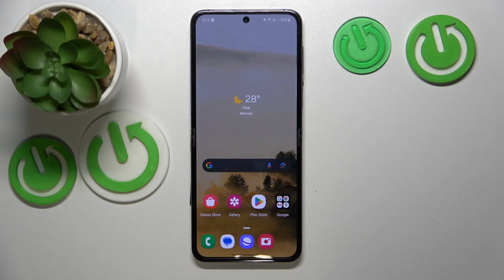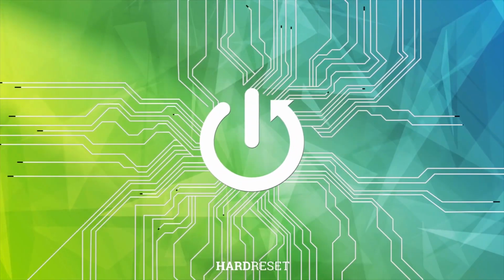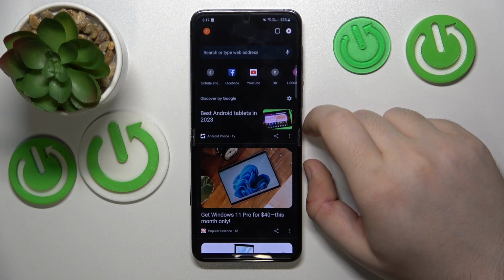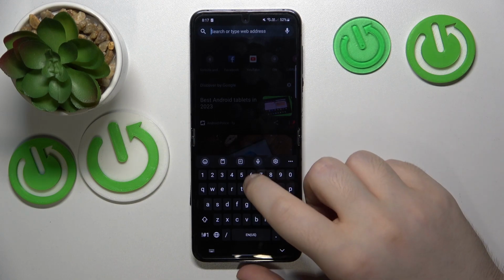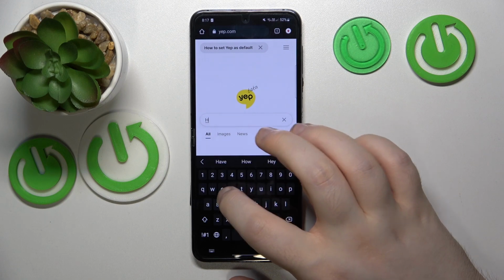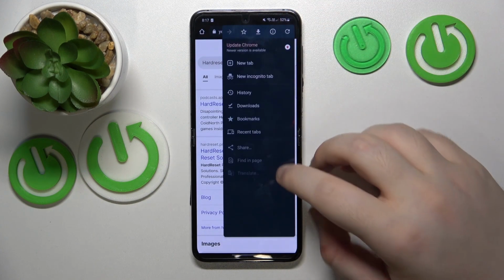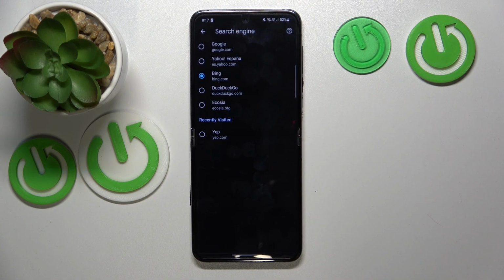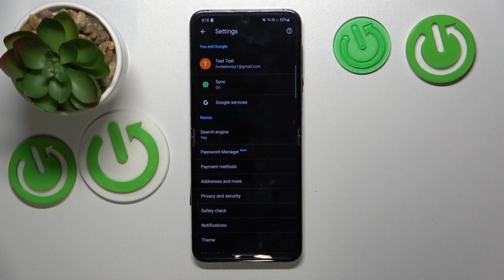How to Change Search Engine to a Custom One on Samsung Galaxy Flip5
Dive into the world of personalized searches with our hands-on tutorial! 🌍🔍 Uncover the secret sauce to set up a custom search engine on your Samsung Galaxy Flip5 and take control of your online exploration. 🚀🔧 Tailor your results to your preferences as we walk you through the simple steps of making your favorite search engine the star of the show. 🌟✨ Say goodbye to generic searches and wave hello to a uniquely curated online journey. Your search, your rules - start the customization revolution today!

How to Set Search Engine to a Custom One on Samsung Galaxy Flip5?
How to Manage Search Engine to a Custom One on Samsung Galaxy Flip5?